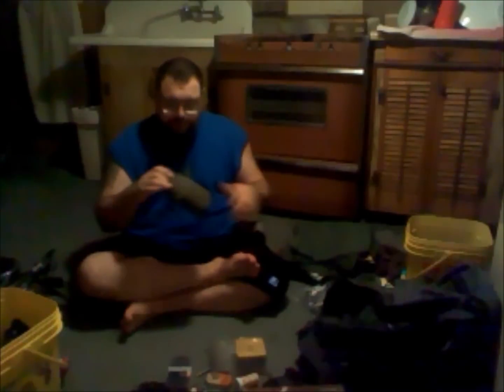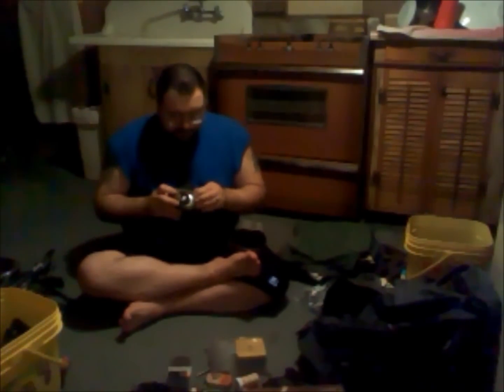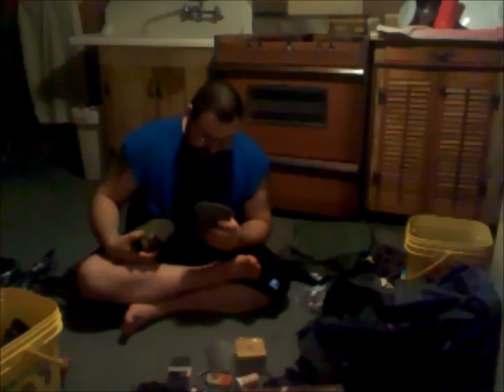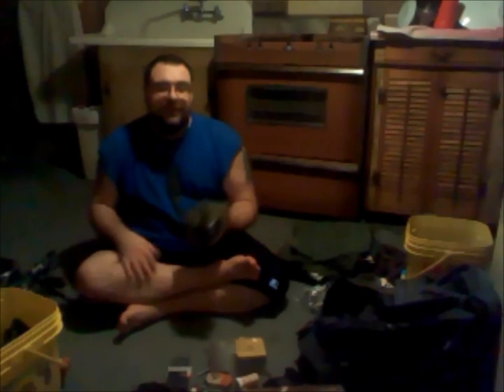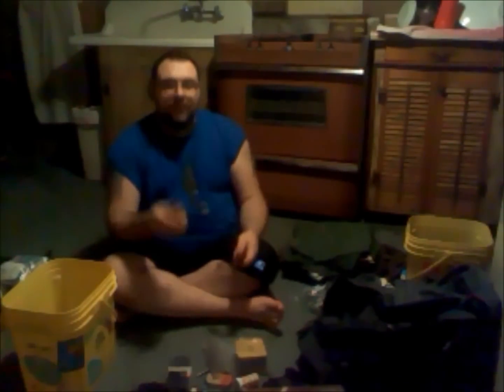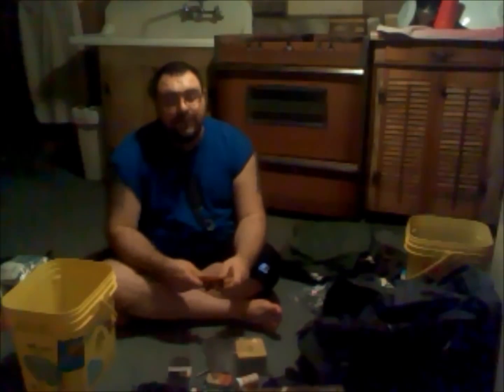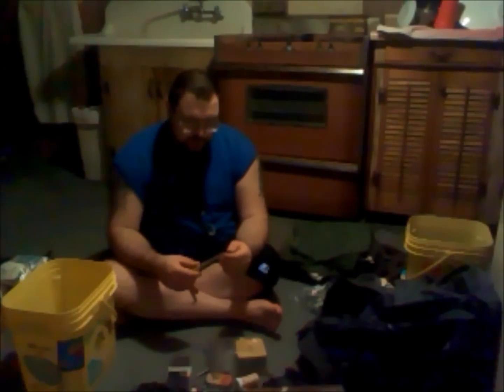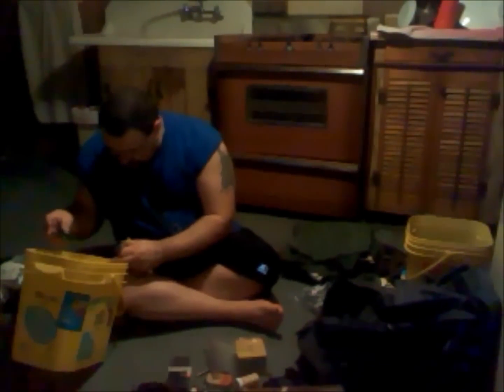Harvey the Kittie Bucket Kit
Our good friend, Harvey revisited!!! And a kit too no less!! Only thing not included is a high quality cover... for this I have a tent/wool blanket sleeping system, but that is kinda beyond the scope of this video... everything other than that is in the bucket..